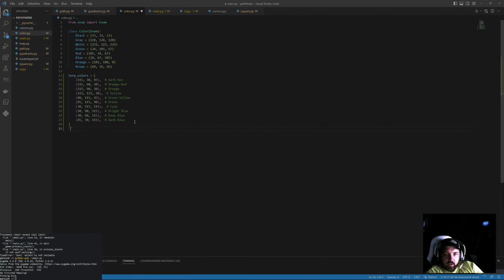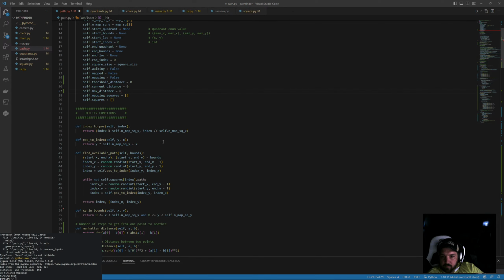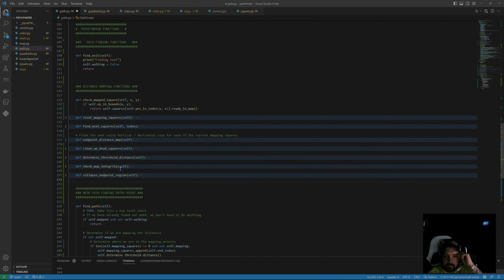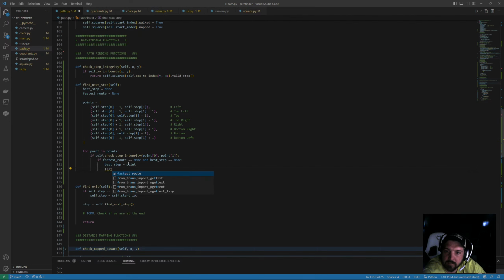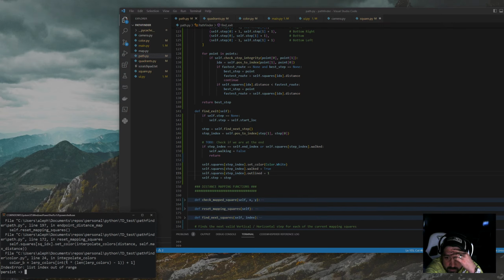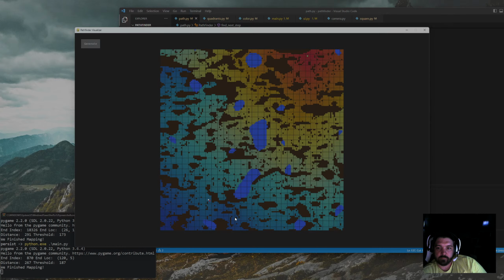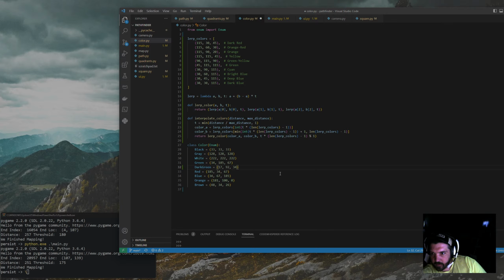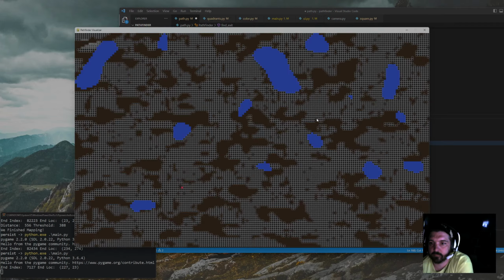Procedural Pathfinding with PyGame pt. 8